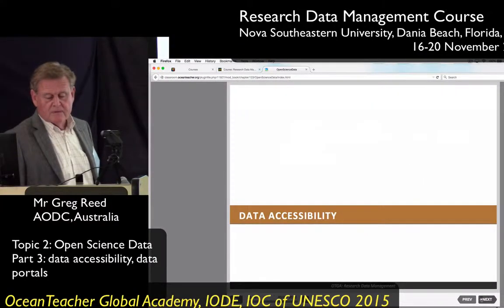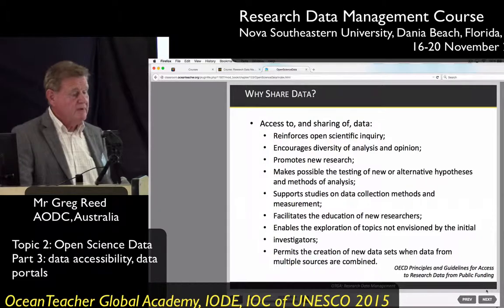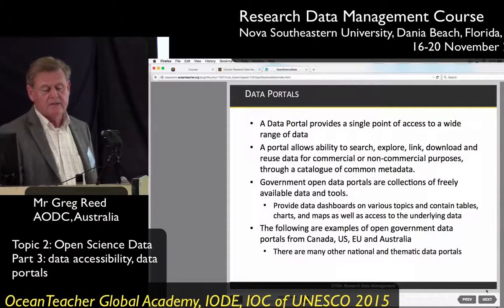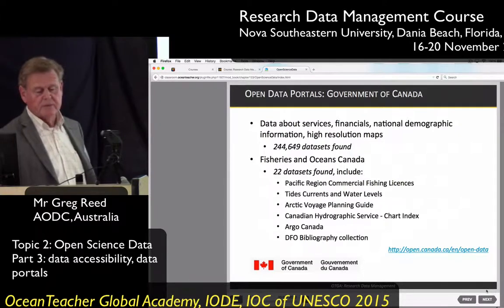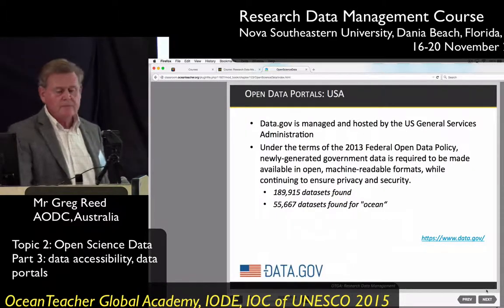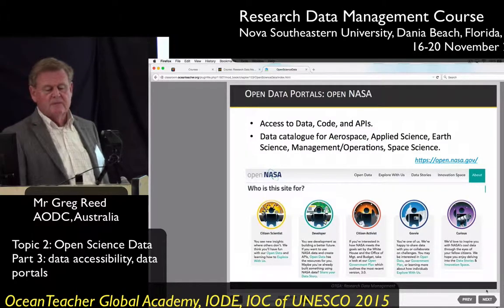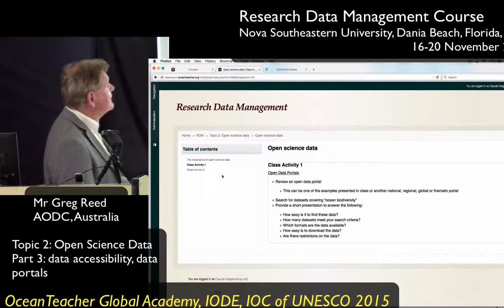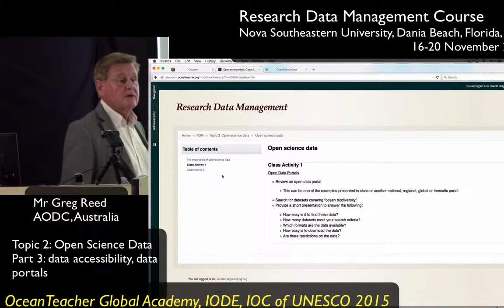OceanTeacher - RDM-topic2-pt3 - Open science data: data accessibility, data portals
Lecture by Greg Reed (AODC, Australia) given during the research data management training course, IODE, 16-20 November 2015